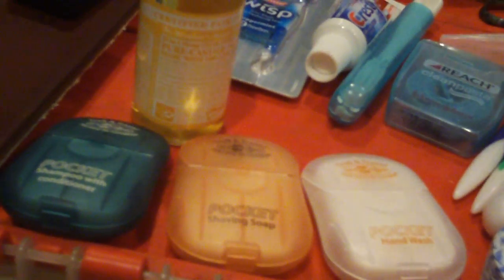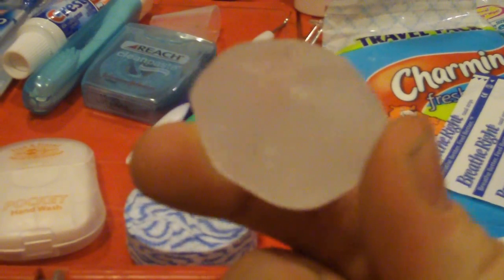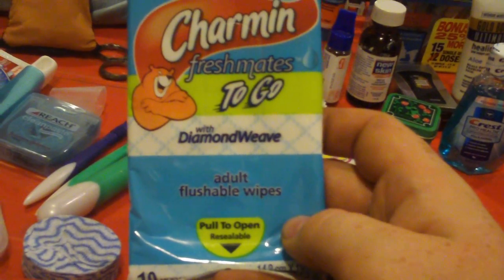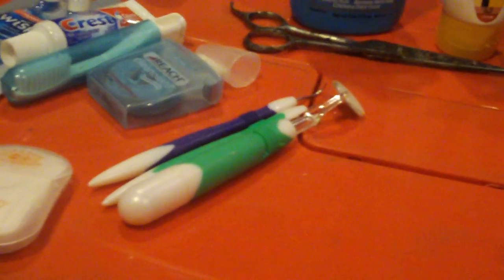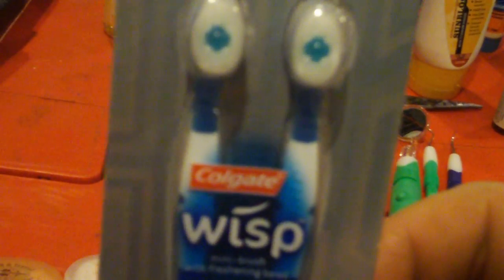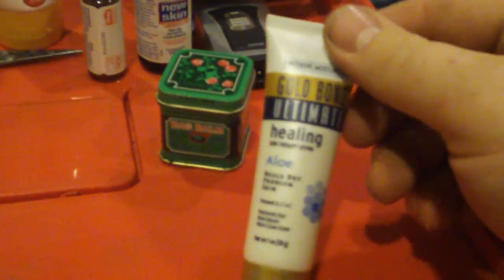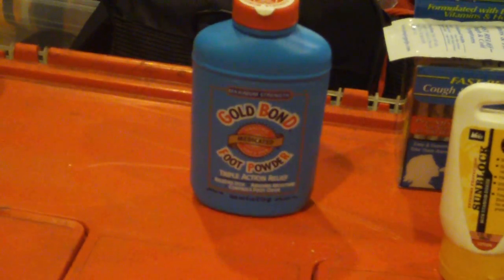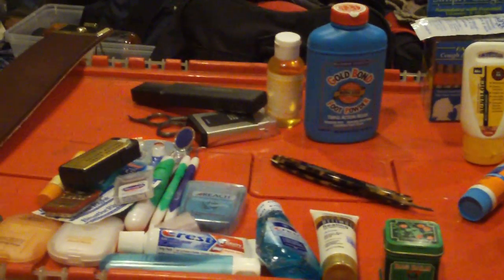Bug Out Gear - hygiene ideas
whether bugging out or hiking, hygiene is very important, but it has to make sense to carry the weight. here are some ideas for you